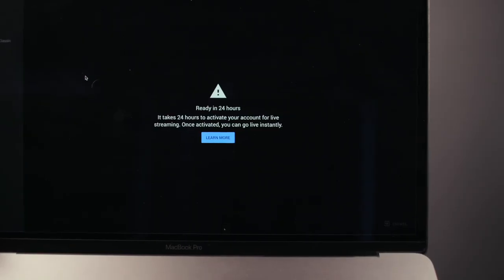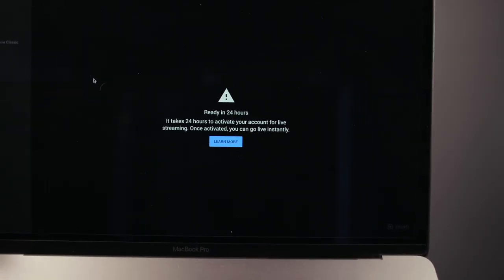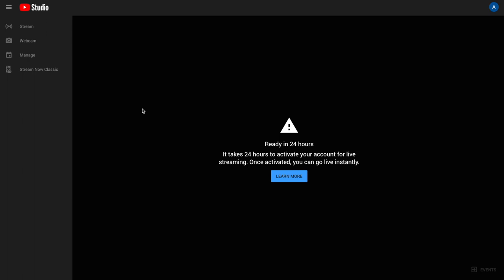How to setup YouTube for live streaming